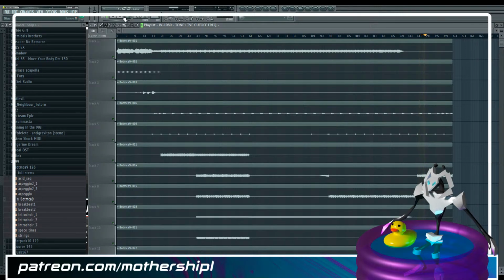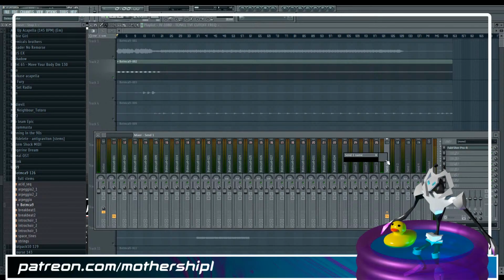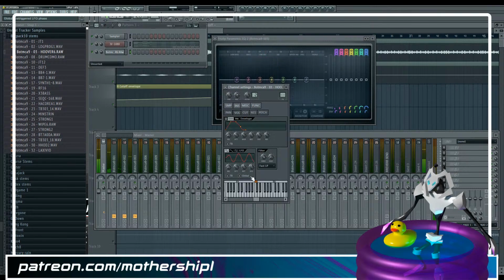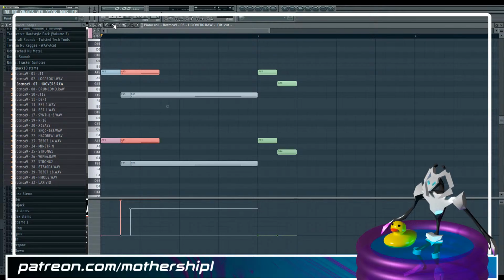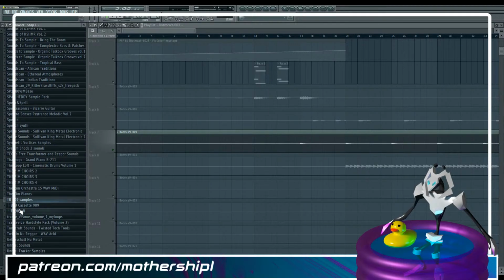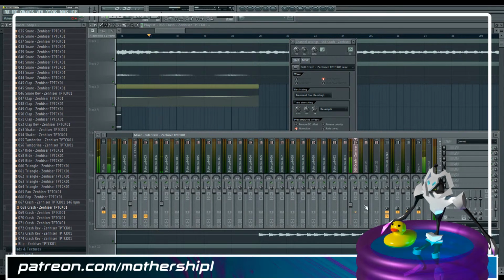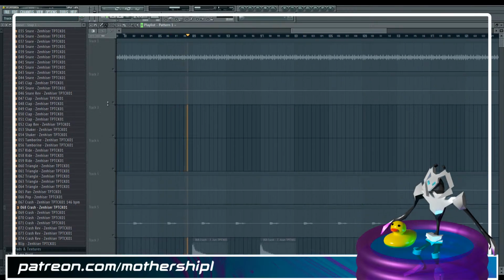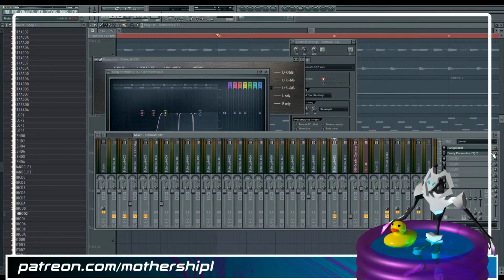🔴 Remastering the Unreal Tournament soundtrack - LIVE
I'm V-Tubing now.